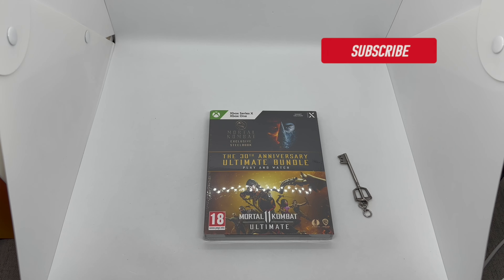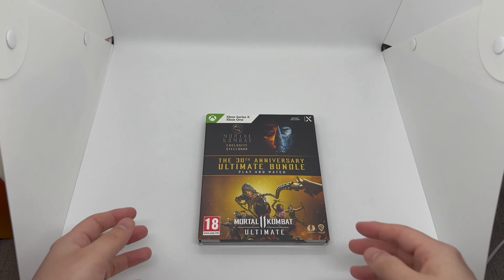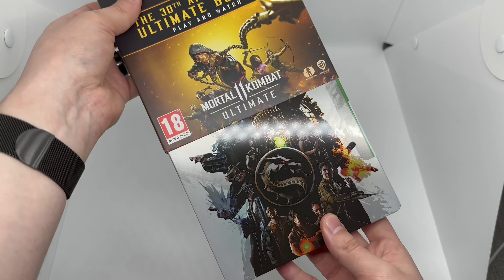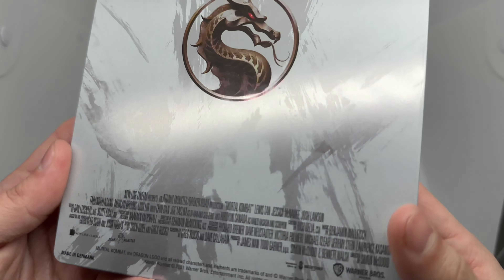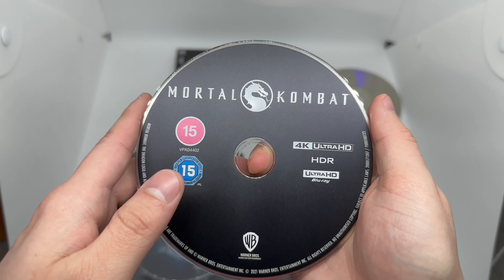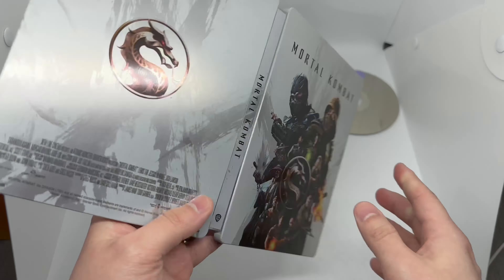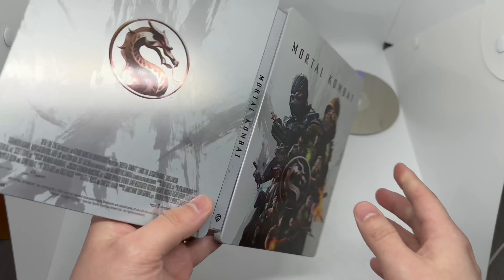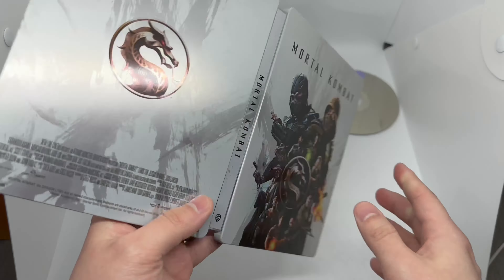Mortal Kombat 30th Anniversary Bundle Steelbook unboxing and review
I got this from @amazon UK
Comes with
Game, Movie, Steelbook